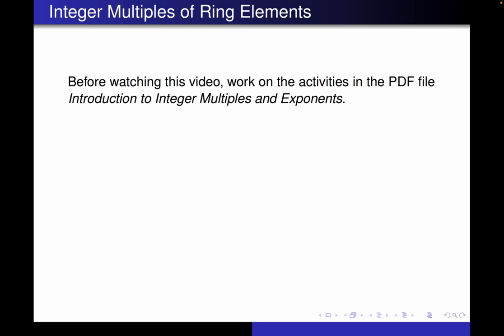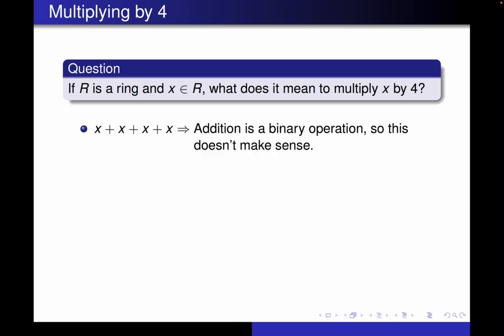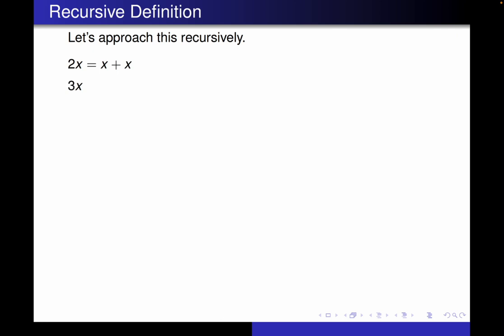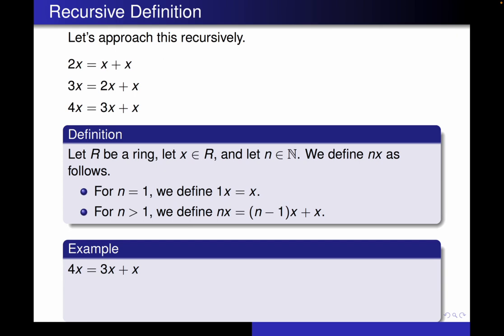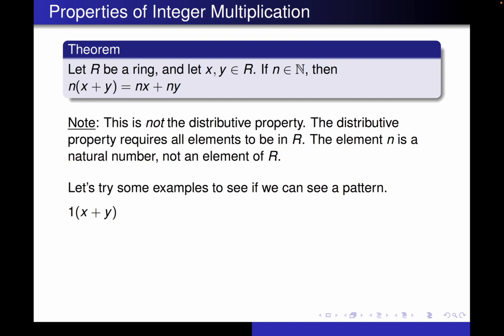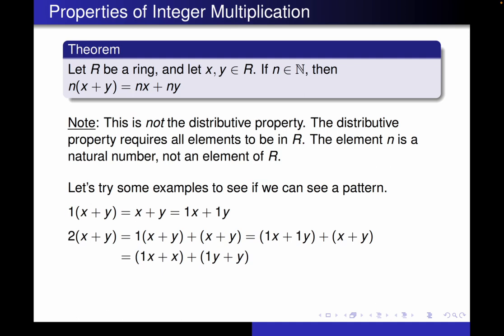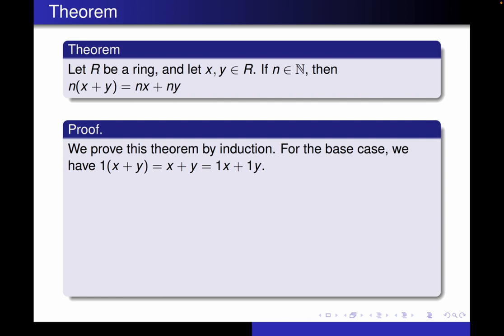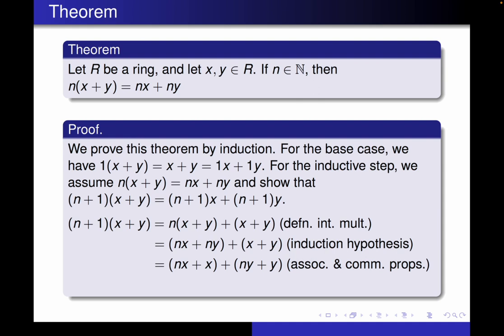Integer Multiples - Natural Numbers